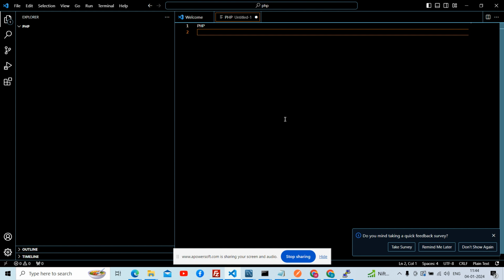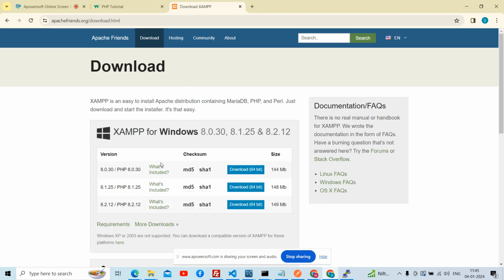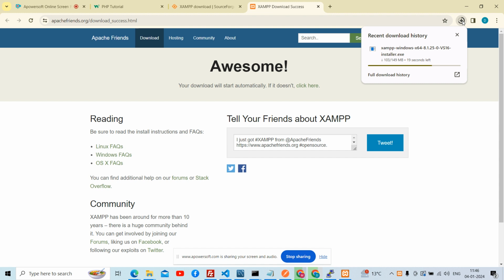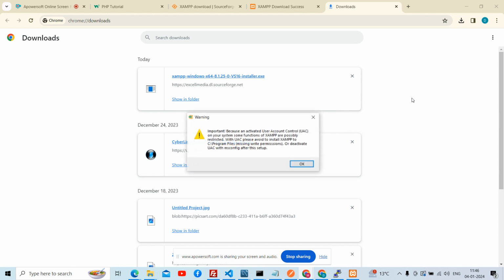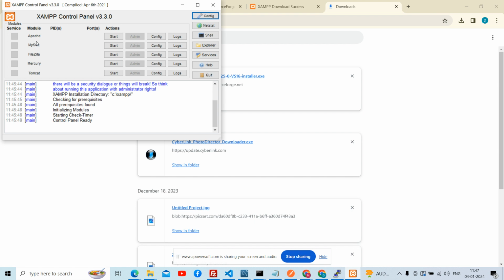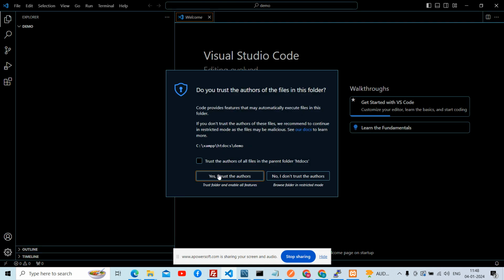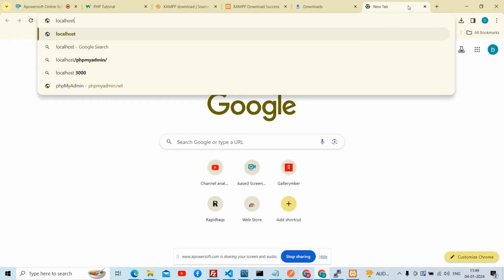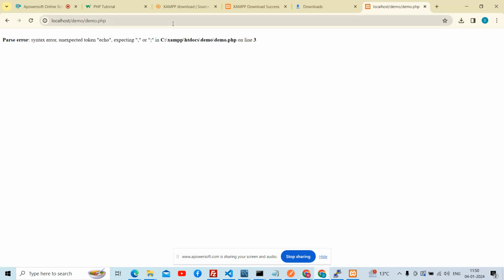How to Install PHP on Windows for Beginners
In this beginner-friendly tutorial, we will walk through the step-by-step process of setting up PHP on your local machine. From downloading and installing PHP to configuring a local server, this comprehensive guide will help you get your development environment up and running in no time. Whether you're a complete beginner or just looking to refresh your knowledge, this video is perfect for anyone looking to dive into PHP development.

Best Tutorials Link
W3Schools PHP Tutorials
XAMPP Download